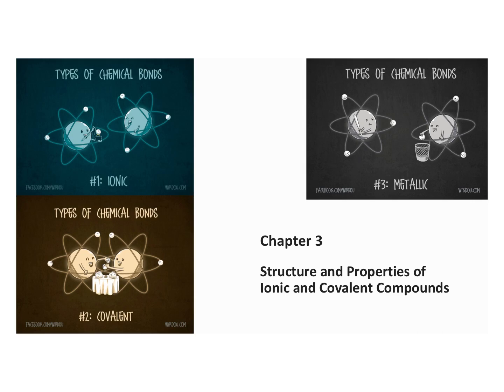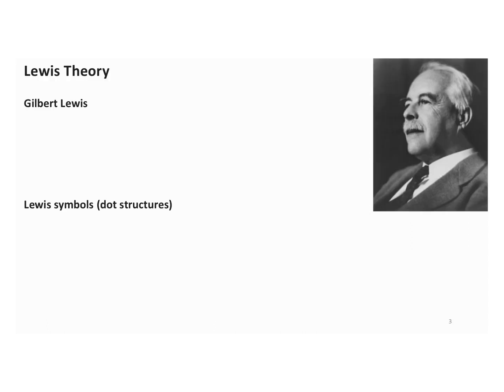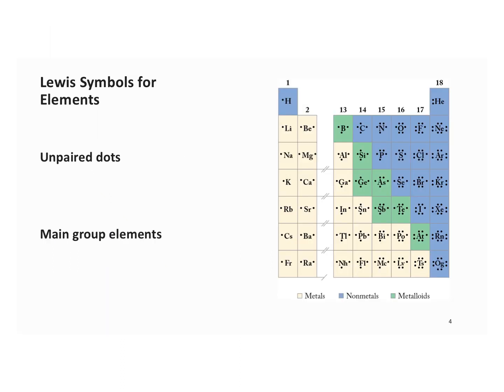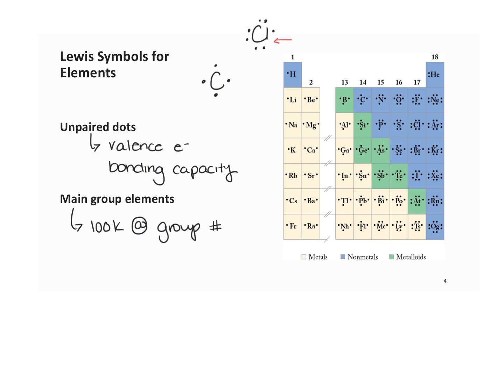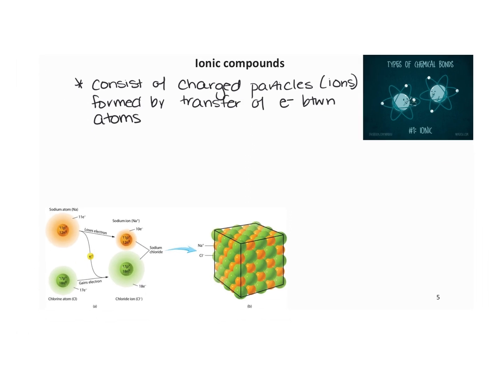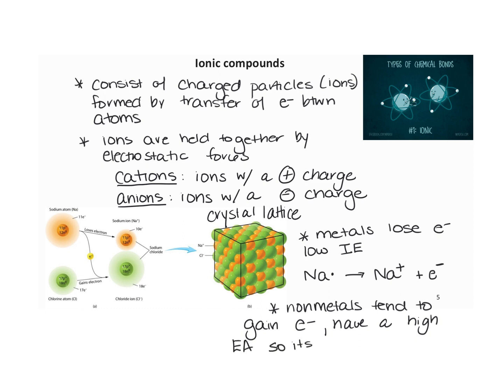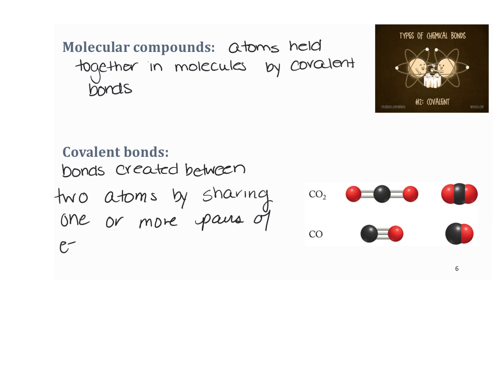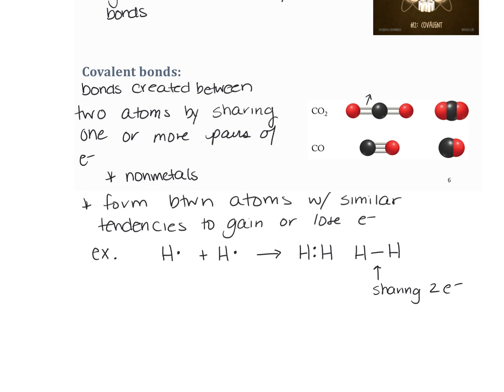1010 Chapter 3 Intro Bonding